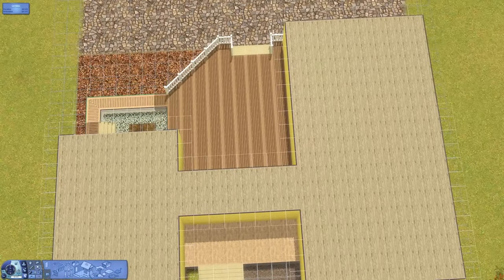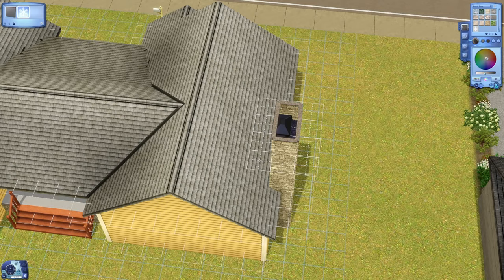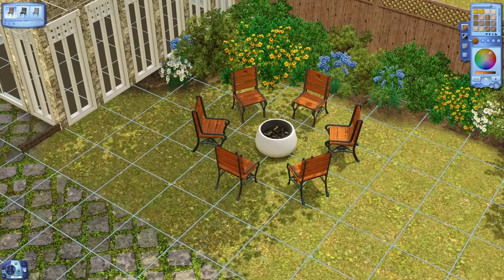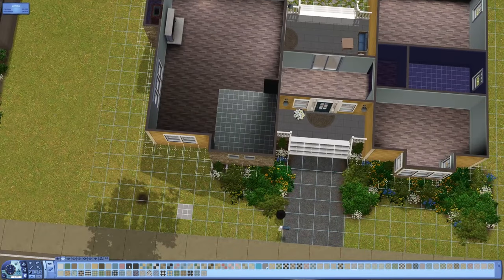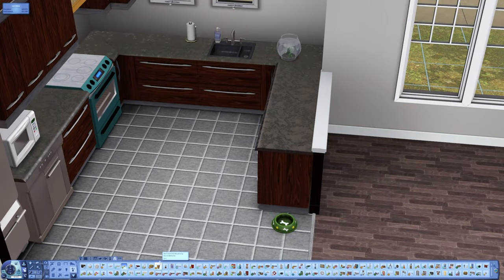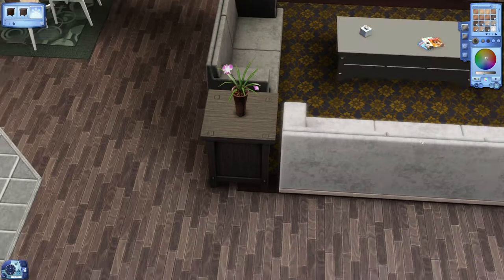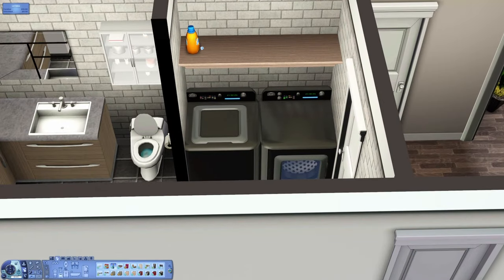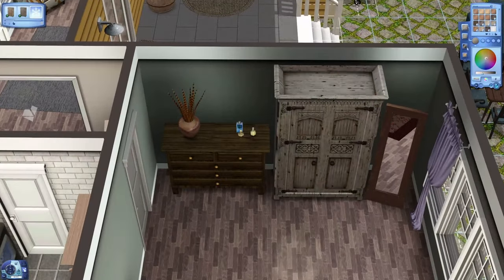Let's Renovate | Trotter Cottage | Sims 3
Watch as I renovate all of Appaloosa Plains and the families! No CC or Store Content is used.

Tumblr (I post daily gameplay screenshots of my Roman Lepacy family)

The Sims™ 3
The freedom of The Sims™ 3 will inspire you with endless creative possibilities and amuse you with unexpected moments of surprise and mischief!
Create the perfect world with full customization at your fingertips. Refine personalities and help fulfil destinies.

PC Specifications:
Operating system Windows 10
PERFORMANCE
Processor
- Intel® Core™ i7-10700 Processor
- Octa-core
- 2.5 GHz / 4.9 GHz
- 16 MB cache
RAM
- 16 GB DDR4 (3200 MHz)
Graphics card
- NVIDIA GeForce RTX 3070 Ti
- 8 GB GDDR6X
Storage
- 2 TB HDD (7200 rpm)
- 512 GB SSD